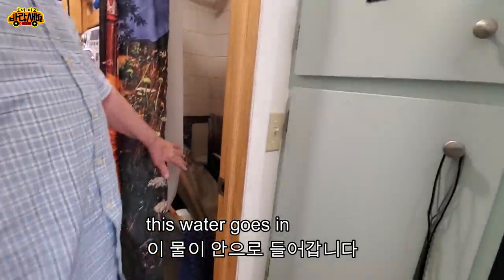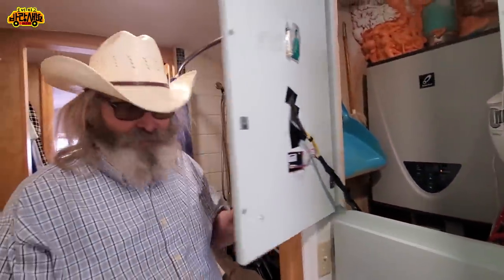미국에선 캠핑카 개조시 묻지도 따지지도 않습니다